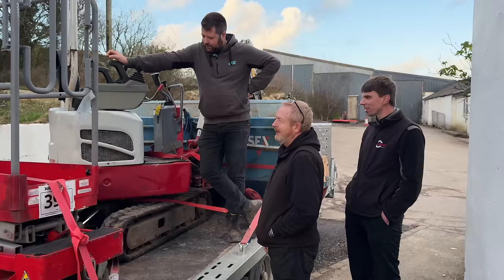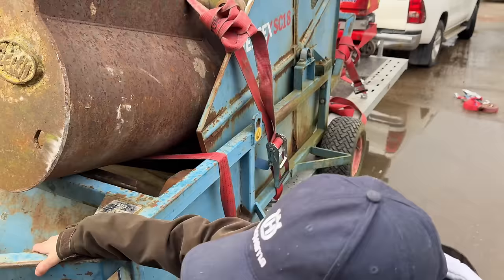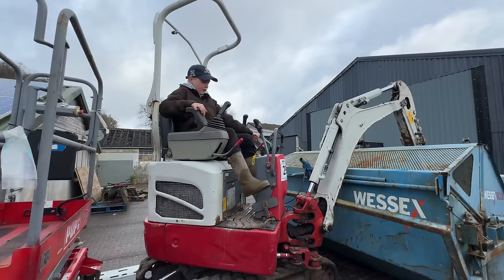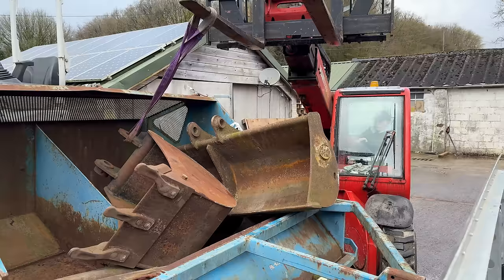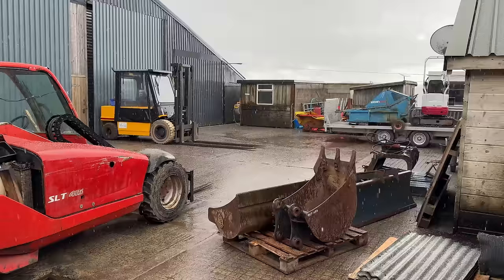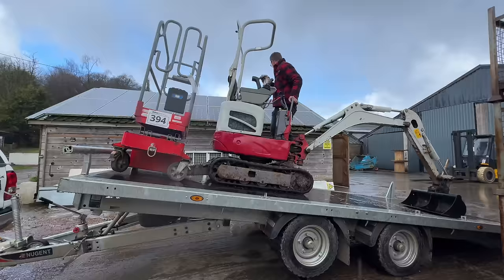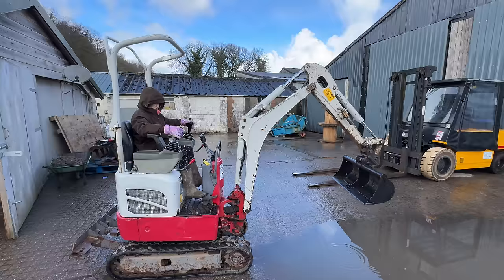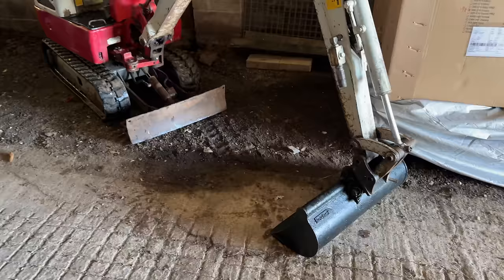Full Trailer of Machinery from Auction - Good, Bad or Ugly.